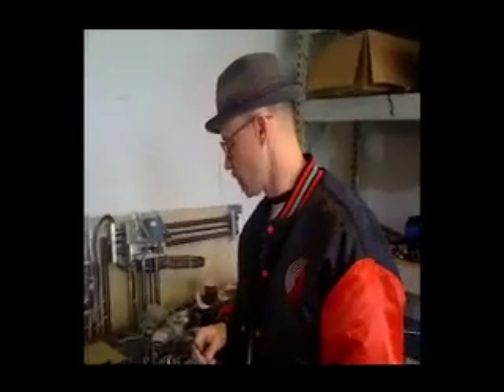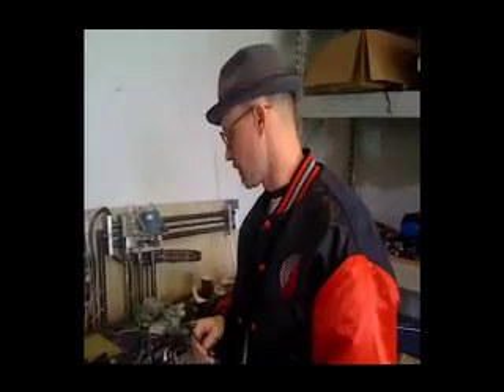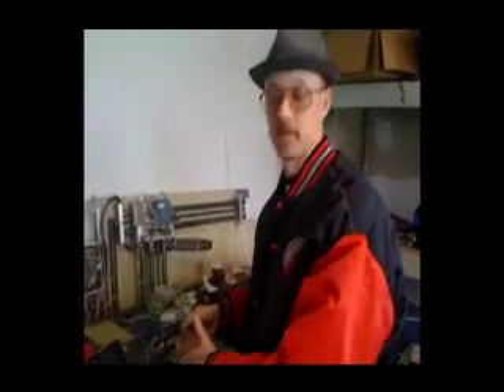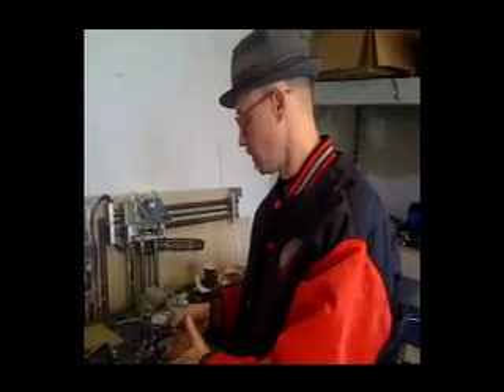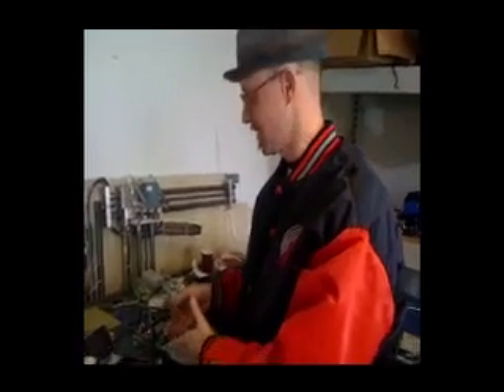Korg DS-10 Clock Capture Module - Using DS-10 with Analog 16 step Sequencer - Synthrotek - Micromoog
The Synthrotek CCM: Clock Capture Module.  This is an electronic device that allows you to take frequency out from many devices and turn it into a clock pulse, allowing you to use such products as the Korg DS-10 on the Nintento DS with other modular gear.  In this case we are taking the clock out of the DS-10 and connecting it to the clock input on our Synthrotek 16 step analog sequencer.
Designed by Jon Pry and Steve Harmon